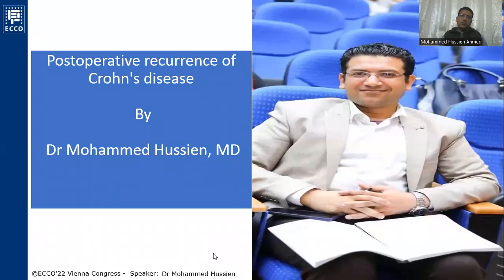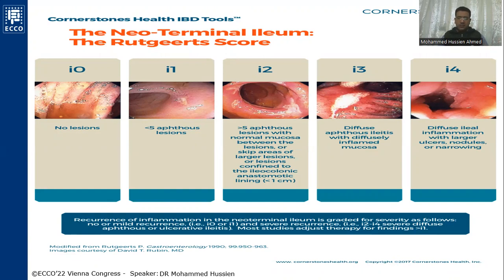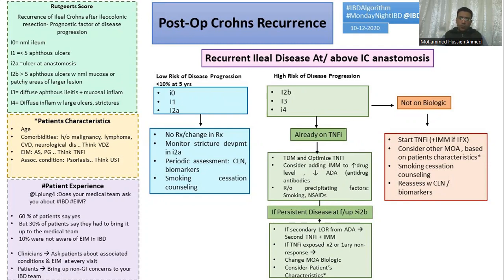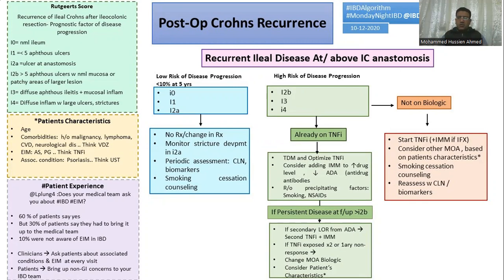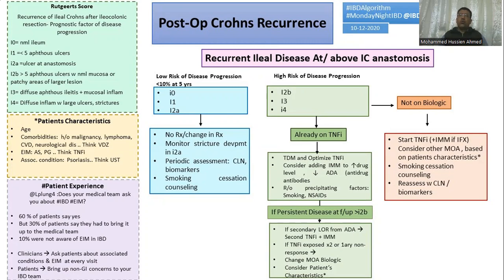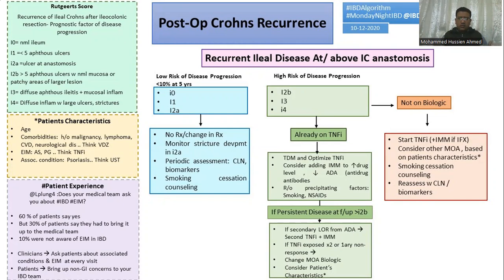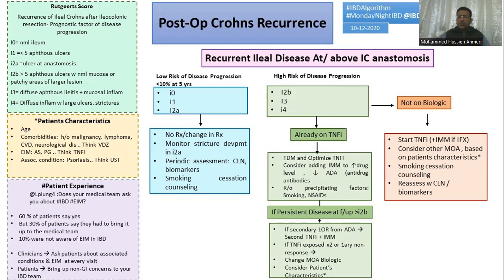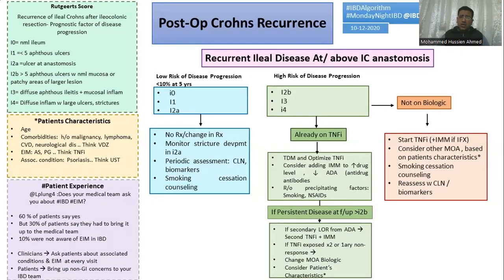(Rutgeerts score) Postoperative Recurrence of Crhons disease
Rutgeerts score is an endoscopic scoring system used to assess postoperative disease recurrence in patients with resected Crohn's. Scoring is performed at follow-up colonoscopy 6 months after resection. Hyperaemia and oedema alone are not considered as signs of recurrence.